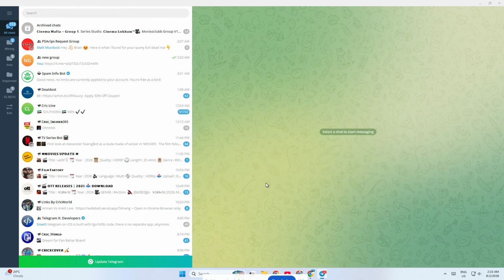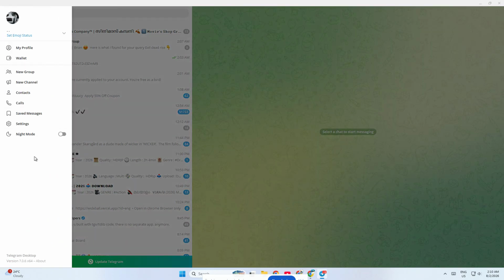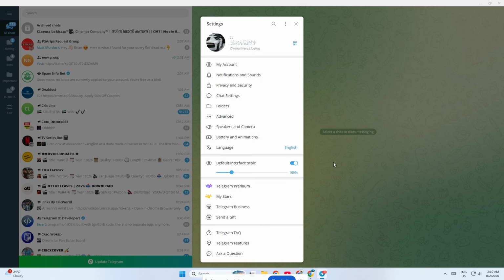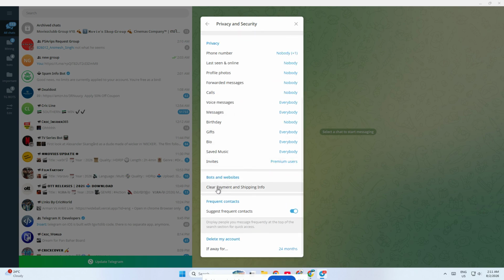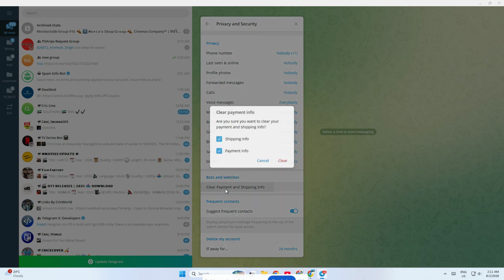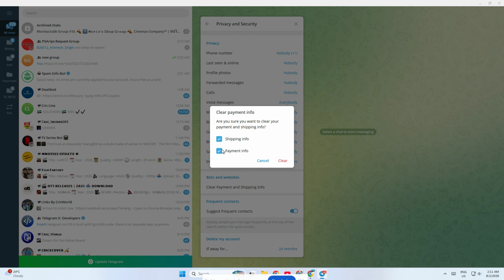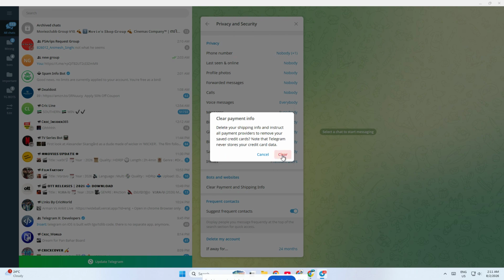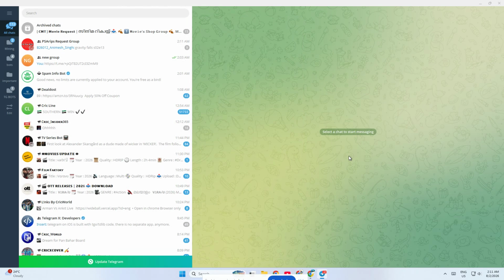How To Clear Payment And Shipping Info From Telegram (Easy Guide)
Learn how to clear payment and shipping info from Telegram in just a few steps. This quick guide shows you exactly where to find the privacy settings and remove saved checkout details from your account.

🕚Timestamps:
0:00 Intro
0:18 Open Telegram Menu
0:31 Go To Settings
0:42 Open Privacy And Security
0:57 Clear Payment And Shipping Info
1:17 Select Shipping Info And Payment Info
1:32 Tap Clear
1:45 Outro

✍️What You'll Learn In This Video:
• How To Open Telegram Menu And Access Settings
• How To Find Privacy And Security In Telegram
• How To Remove Saved Payment Info From Telegram
• How To Clear Shipping Info From Telegram
• How To Delete Stored Checkout Details Safely
• How To Keep Your Telegram Account More Private

💡Pro Tips:
• Double-check the selected items before tapping Clear.
• If you use Telegram for purchases often, review your saved info regularly.
• Clearing payment and shipping info helps reduce stored personal data.
• Keep your app updated so menu options and settings stay current.